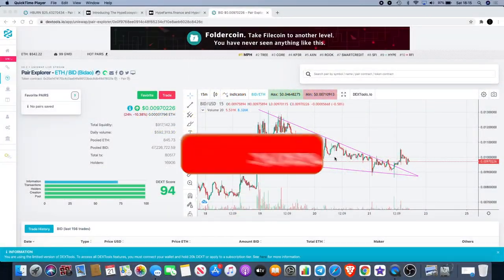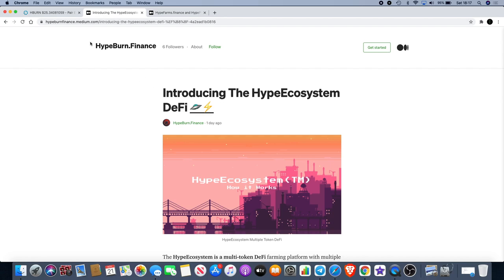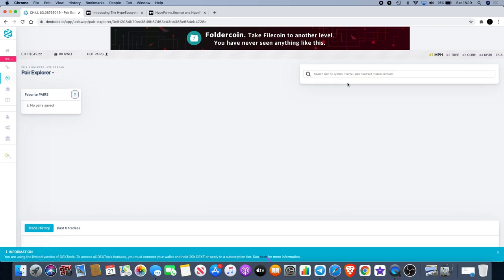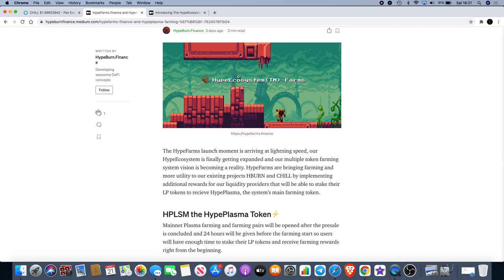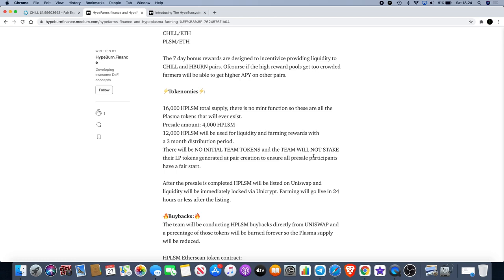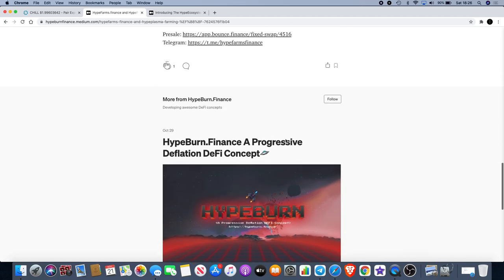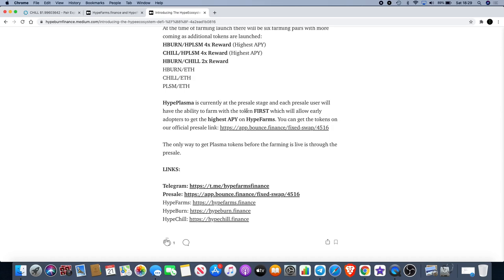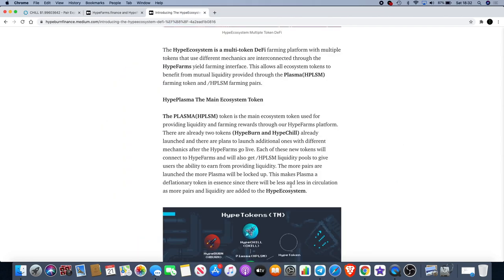HypeFarms Finance Presale $HPLSM $HBURN $CHILL + Bidao = What Now?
I do not expect them, but donations are always accepted and appreciated:
My addresses -
BTC: 3A9EcsoaZQquiu4uVGQojXbE84VHGrDnp8
ETH: 0xc4359587C848e6caCE36bF6A6b326C8d16d36BD8